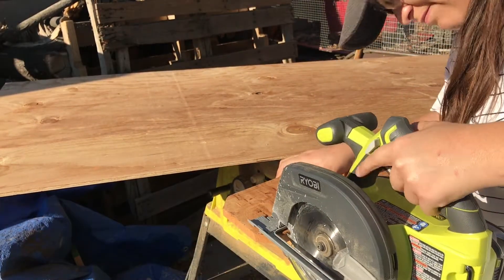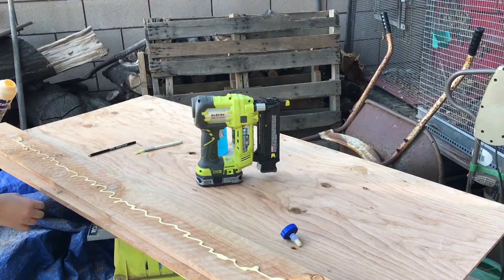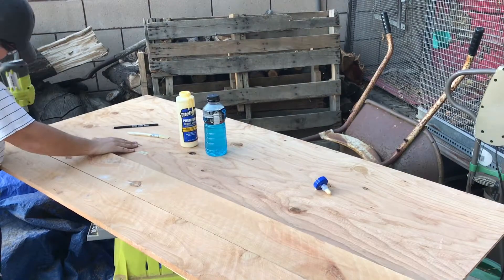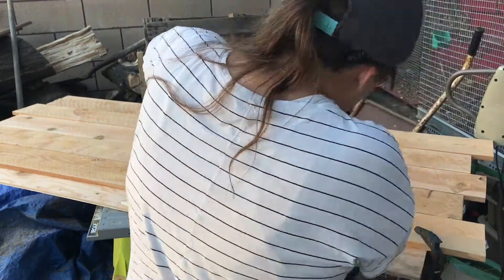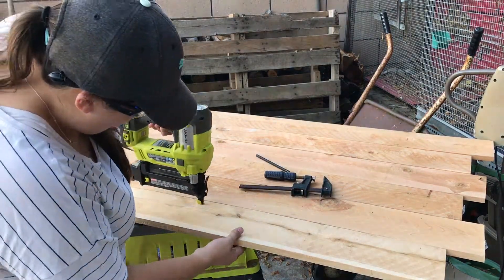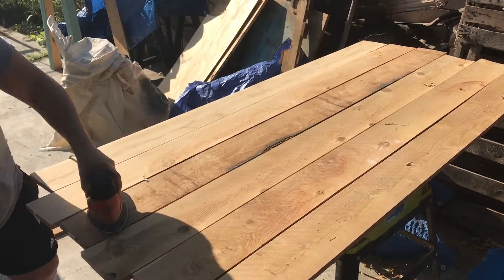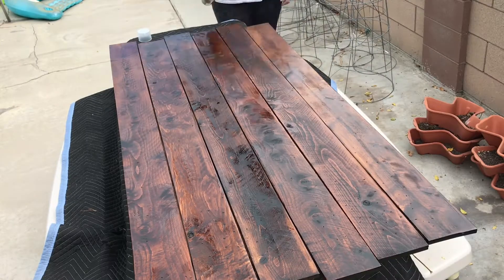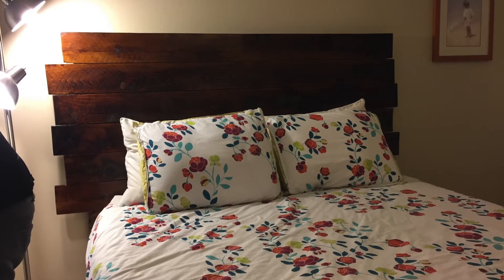Reclaimed Wooden Headboard || How To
In this video I show you how to make a reclaimed headboard for a queen sized bed.